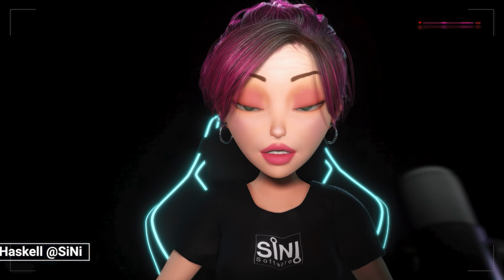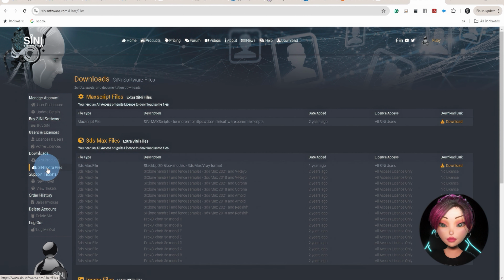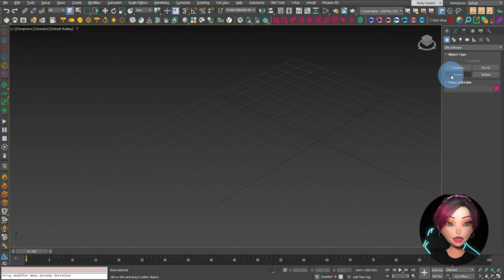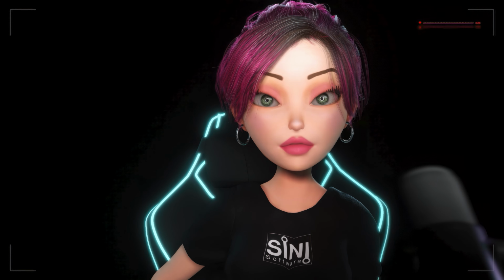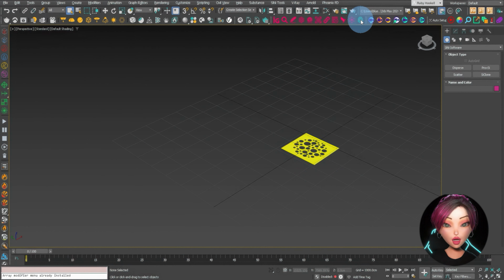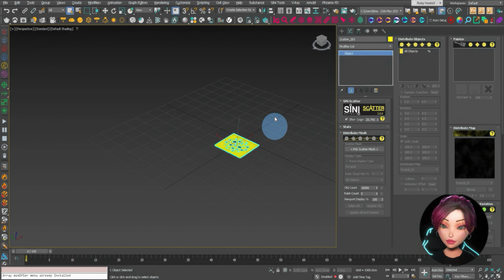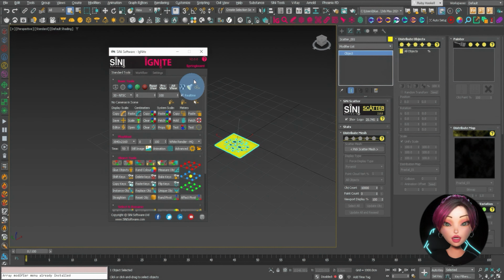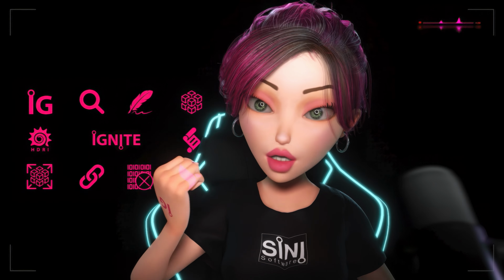Claim Your FREE SiNi Plugins and Scripts for 3ds Max Now!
Learn how to get SiNi plugins and scripts for 3ds Max absolutely free! In this video, we'll show you the secrets to accessing these powerful tools without paying for anything.

SiNi plugins and scripts are a game-changer for 3ds Max architectural visualisation users, offering a range of features and functionalities that can take your 3D modelling to the next level. Streamlining your workflow, these plugins and scripts are a must-have for any serious 3ds Max archviz user. So what are you waiting for? Get SiNi plugins and scripts for free!

*Chapters*
00:13 A quick way to log into your SiNi account
00:33 Where to access the free 3ds Max plugins from SiNi
00:52 Try any SiNi 3ds Max plugin for 30 days for FREE
01:29 Accessing the SiNi Help Docs